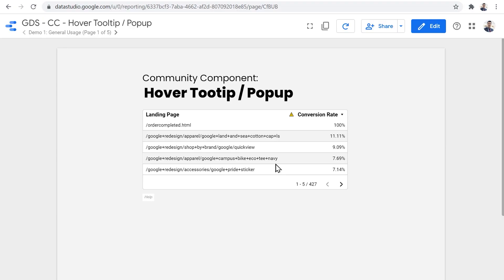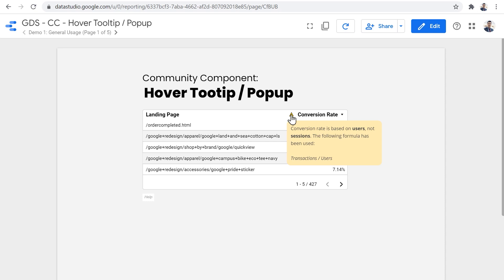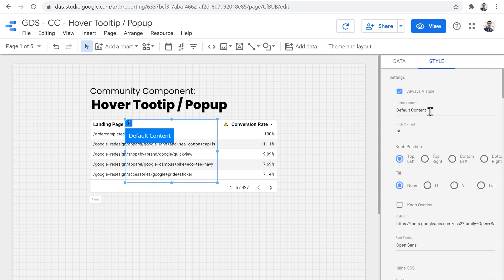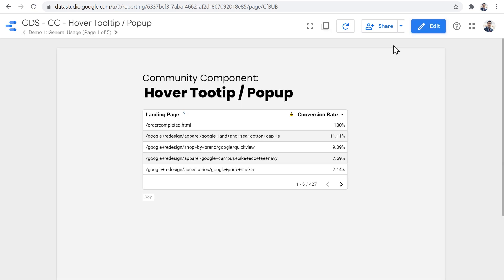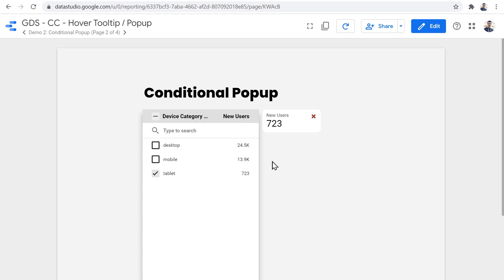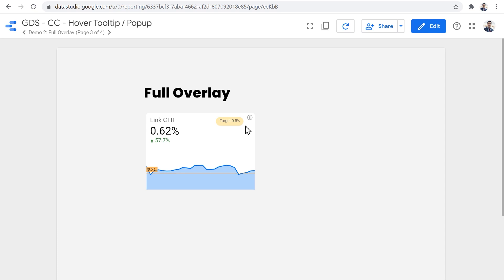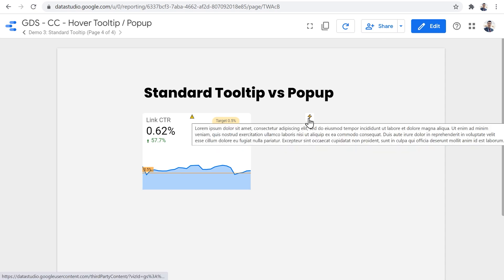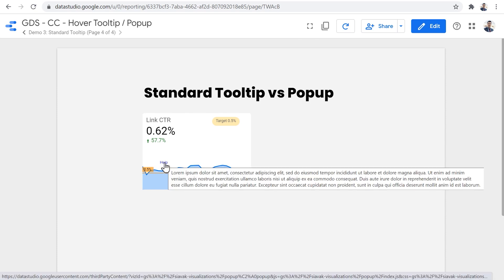How to Add ToolTip Annotations to Your Google Data Studio Reports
The data we display in our reports and charts is not always easily and quickly understood by the end-user. Data Studio gives us these text boxes to be able to add extra information and context to carts that need it.

But what if you want to go a step further and declutter your reports to only show information when it’s needed, say on the hover of a mouse?

That’s why Ahmad and the team at Siavak.com put together this new add-on in Google Data Studio, the “Tool Tip Component”, which allows you to hover over an icon that then displays useful information.

OUTLINE:
00:00 - Intro
00:58 - Example of the Tool Tip in Action
02:25 - How to create these popups
08:08 - Conditional Messages
11:30 - Avoid popup covering chart functionality

🔗  Links:

Install path used in this video: gs://siavak-visualizations/popup